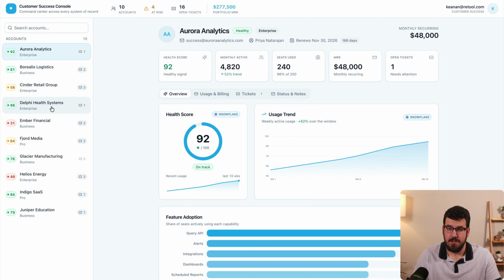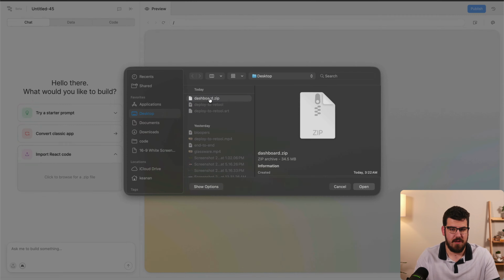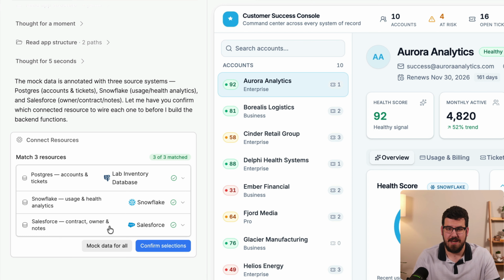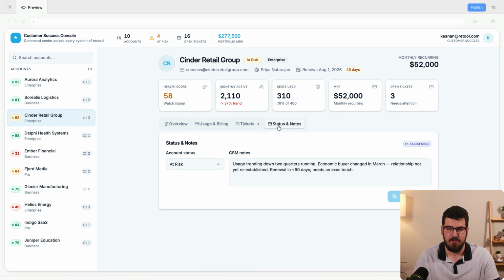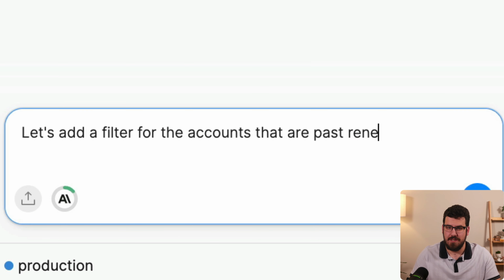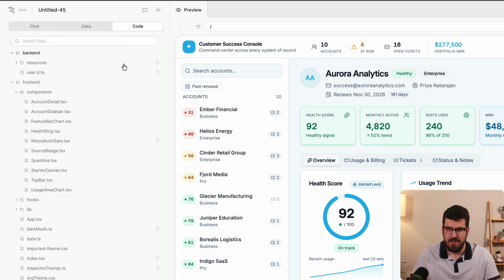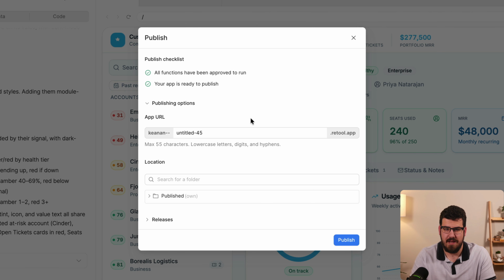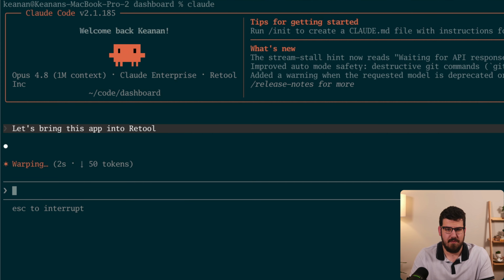How to secure vibe-coded apps with Retool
Did you build a React app in Claude Code or v0? This video tutorial shows how to bring it into Retool, connect it to real data, and ship it to production.

Your vibe-coded React prototype is one step from production. Learn how to connect it to Postgres, Snowflake, and Salesforce data securely in Retool.